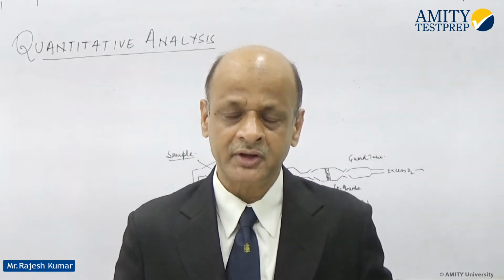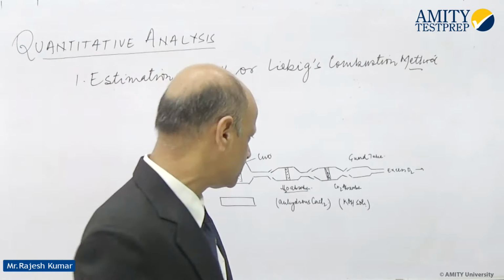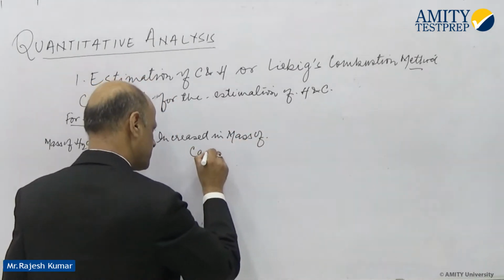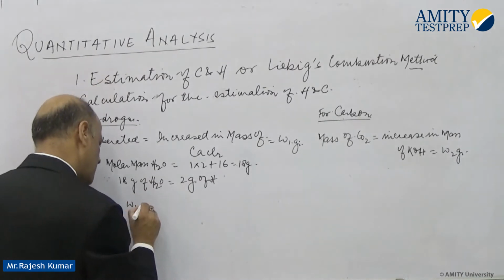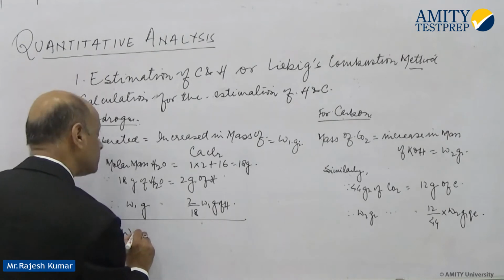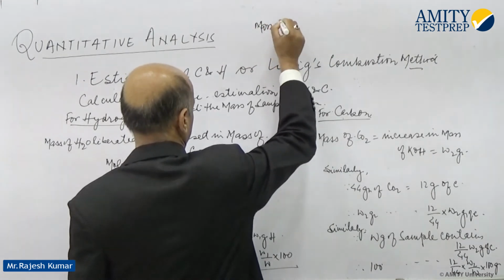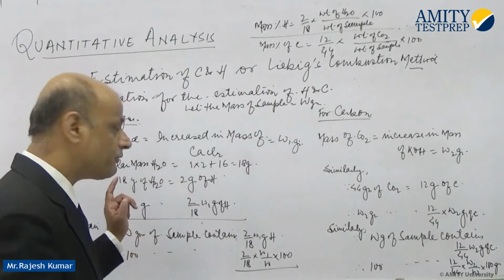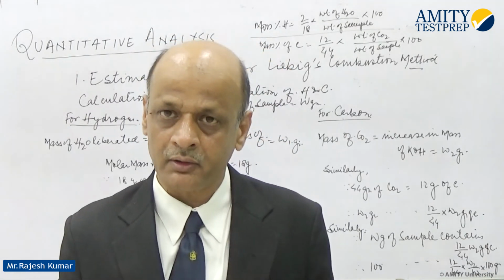Chemistry_13.3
You may share this website by any of the following means:
1. Using any of the share icons at the bottom of each page (Google Mail, Blogger, Twitter, Facebook, Google);
2. Providing a back-link or the URL of the content you wish to disseminate; and
3. You may quote extracts from the website with attribution